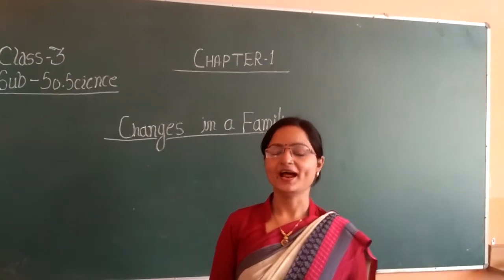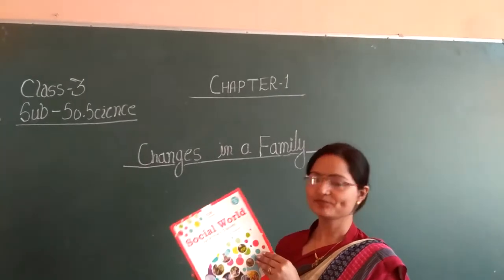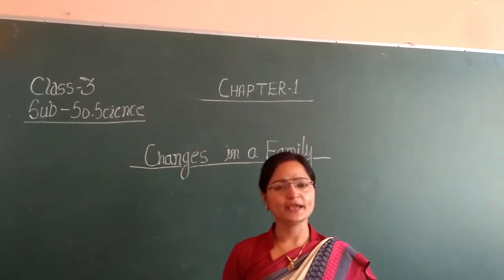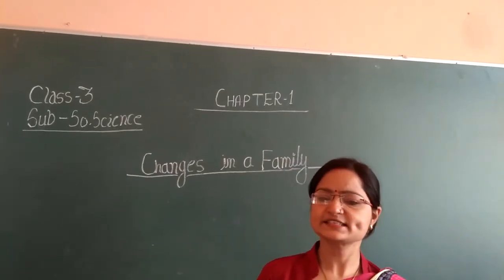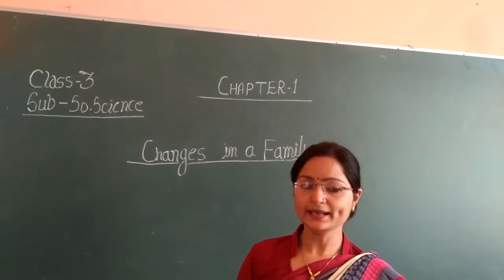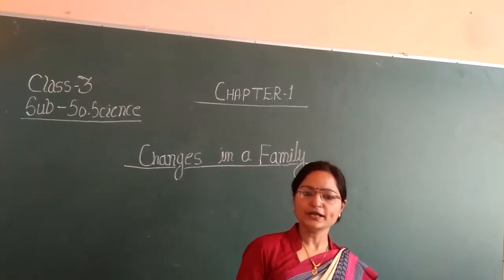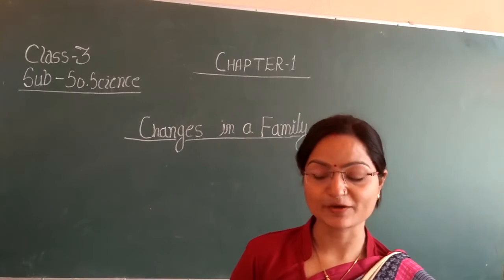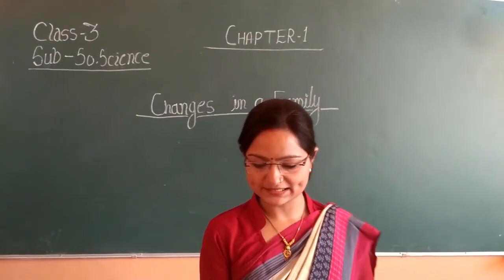Class 3, Social Science,Chapter 1Changes in a Family 01